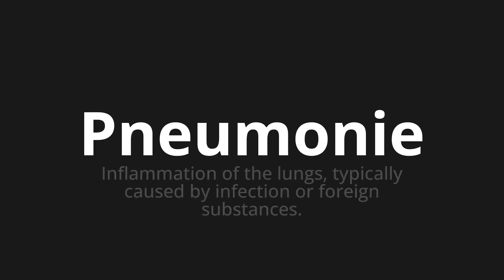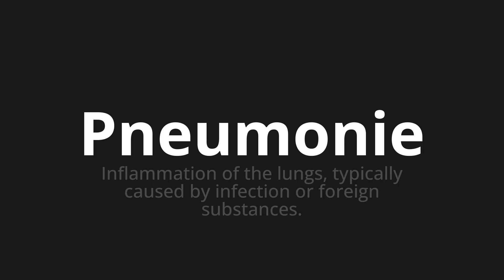How to pronounce Pneumonie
Master the Pronunciation of 'Pneumonie Which means pneumonia' - which means : Inflammation of the lungs, typically caused by infection or foreign substances. 📝 with @BaguettePronunciation 🎓🗣️ - [Your Guide to French]

Learn to pronounce 'Pneumonie' perfectly in French with our easy and engaging tutorial by @BaguettePronunciation! 📖📽️ In this comprehensive video, we provide you with native speaker examples 🗣️👂 and phonetic breakdowns 🎵 to ensure you get the pronunciation just right.

How to say Pneumonia in French